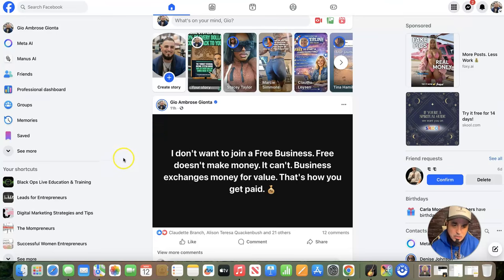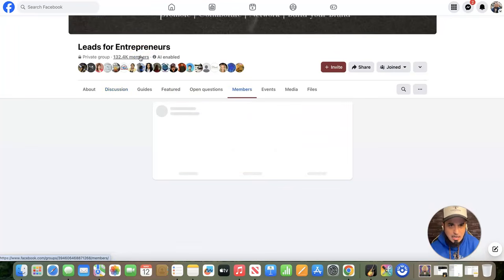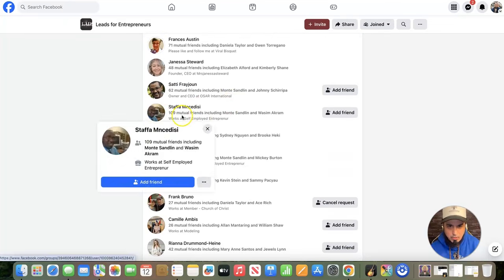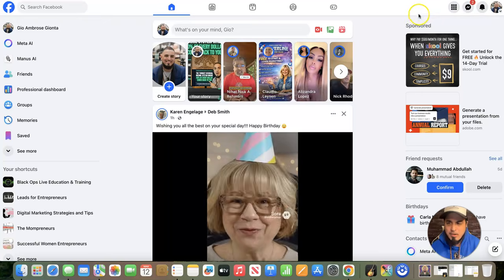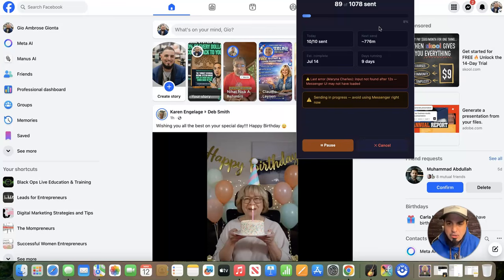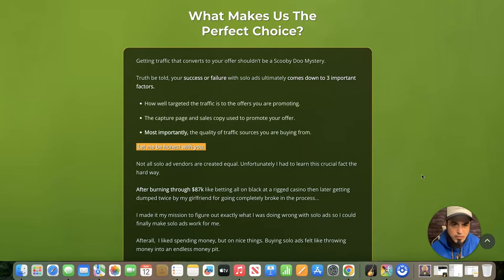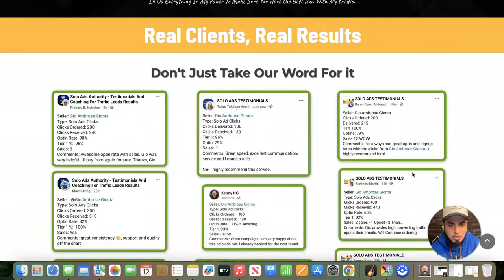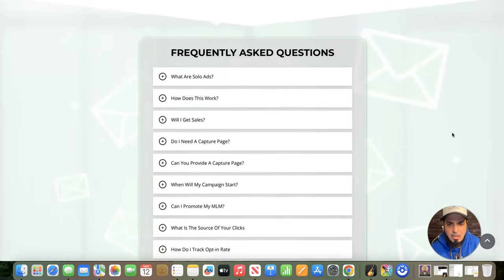How To Use Facebook Groups To Get Leads For Free - Step By Step Tutorial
Want to generate leads every day without spending money on ads? In this video, I break down a simple step-by-step strategy for using Facebook Groups to attract targeted leads for free.
In this tutorial, I show you exactly how to find the right Facebook Groups, how to position yourself as a helpful authority, and how to naturally start conversations that turn into leads. Instead of spamming links or getting banned from groups, you'll learn a smarter strategy that builds trust and gets people coming to you asking for more information.
You'll also see how to create engaging posts, comment strategies that attract attention, and the simple follow-up approach that turns Facebook conversations into email subscribers and potential customers.
This method is perfect for beginners and experienced marketers who want consistent free traffic and unlimited leads without paid ads.
Watch the video and follow along as I walk you through the exact process so you can start generating leads from Facebook Groups today.
If you're serious about growing your audience and building a real online business, this strategy can make a huge difference. 🚀